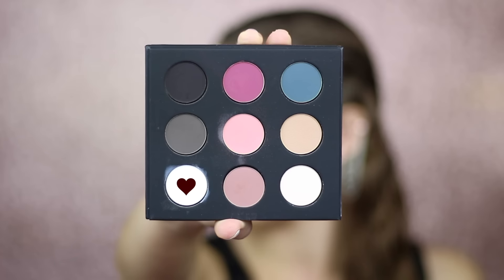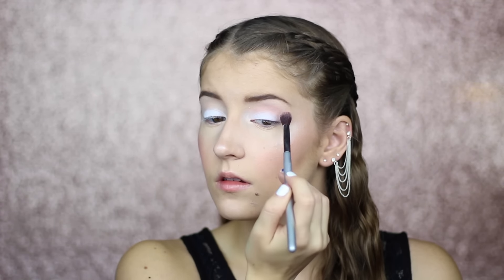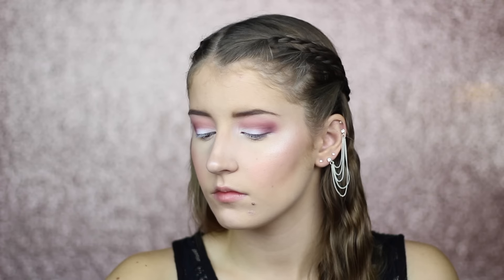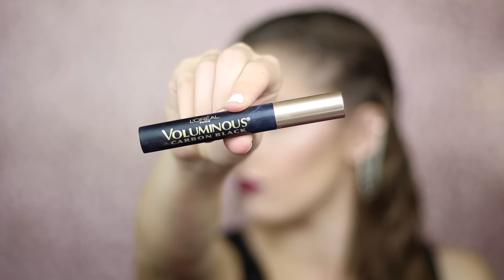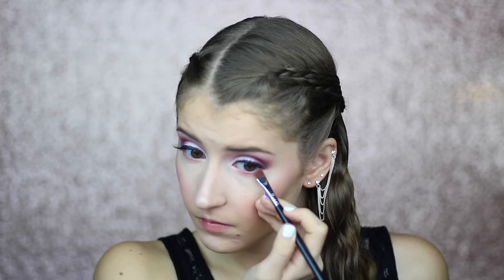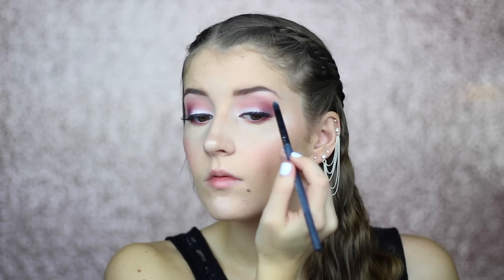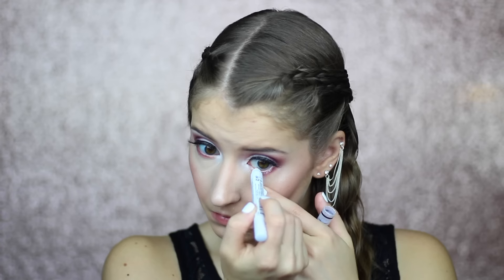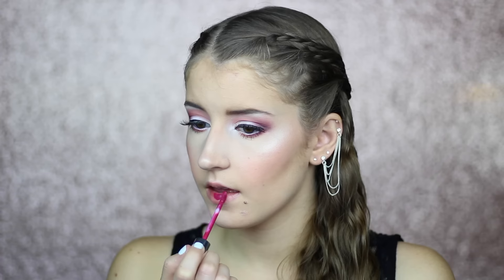Matte Eyes | Berry Lips | Fall Makeup Tutorial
Hi everyone! I hope you all enjoy this fall makeup tutorial using the new MAKE UP FOR EVER Artist Shadow Palette Volume 4 and Anastasia Beverly Hills Craft Liquid Lipstick!

PRODUCTS:
NYX Jumbo Eye Pencil - Milk
MAKE UP FOR EVER Artist Shadow Palette Volume 4
Kat Von D Tattoo Liner - Trooper
Loreal Voluminous Mascara - Carbon Black
Loreal Telescopic Mascara - Carbon Black
Anastasia Beverly Hills Liquid Lipstick - Craft

BRUSHES:
Real Techniques Deluxe Crease Brush
Sigma E54 - Medium Sweeper
IT Brushes for Ulta Airbrush Blending Crease #105

EQUIPMENT:
Canon EOS Rebel SL1 DSLR Camera
Canon EF 50mm f/1.8 STM Standard Lens
Soft Box Lighting Kit
Backdrop Stand
Sequin Backdrops
Paper Backdrops